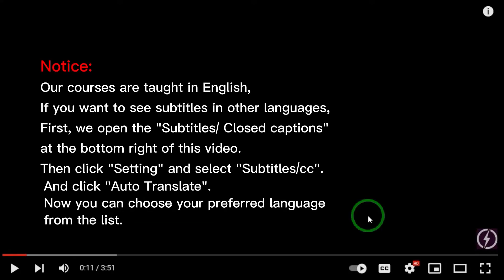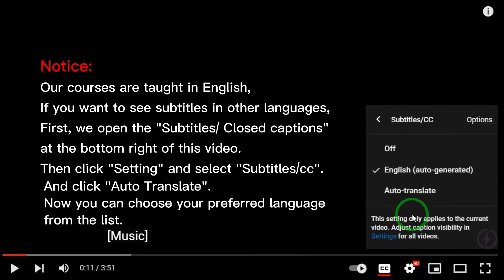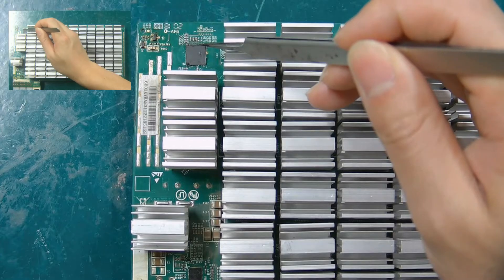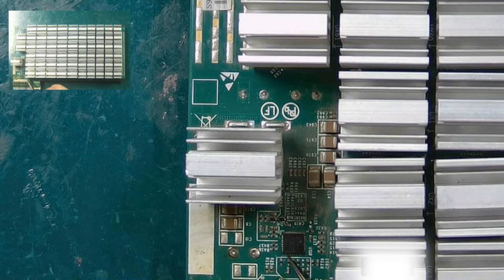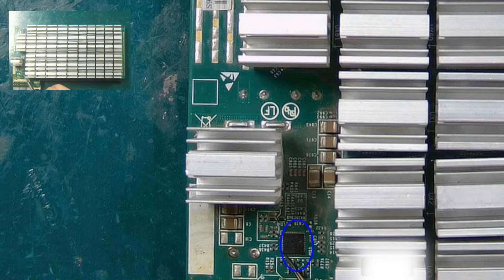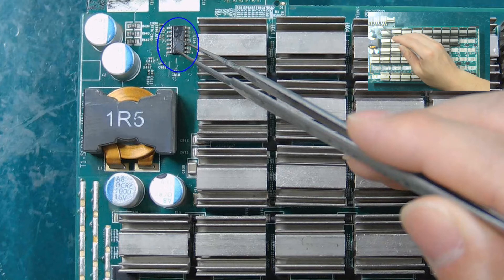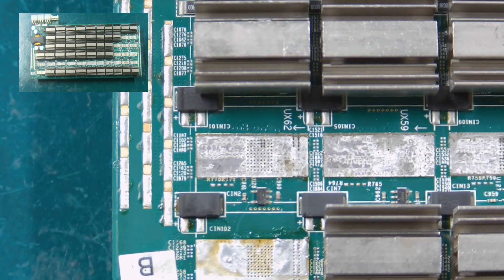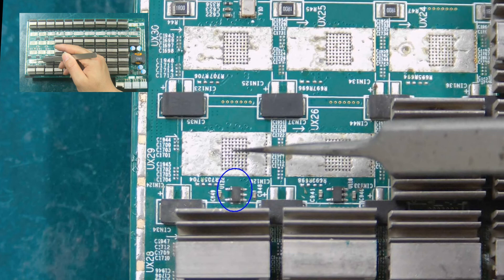Easily damaged chip on the Innosilicon T1 hash board | How to repair Innosilicon T1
The video introduces some easily damaged chips on the Innosilicon T1 hash board. When there is a problem with the hash board, according to the functions of these vulnerable chips, it can be preliminarily determined which chips may be damaged, thereby shortening the time for detecting the hash board and improving the work efficiency of maintenance personnel.

Easily damaged parts link:
00:00 - 00:50 Video content introduction
00:51 - 01:00 T1558 chip
01:01 - 01:30 MAX15157BATJ
01:31 - 01:46 PIC16F1704
01:46 - 02:02 NCP718ASN180
02:03 - 02:25 ME6214C18M5G